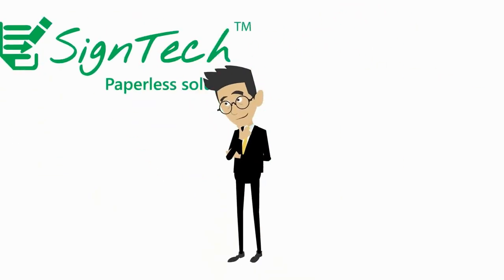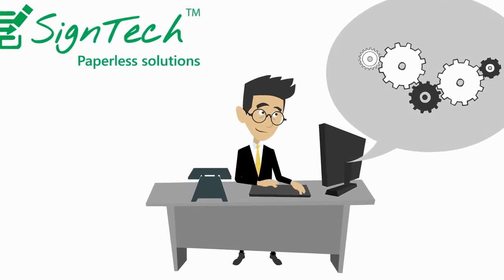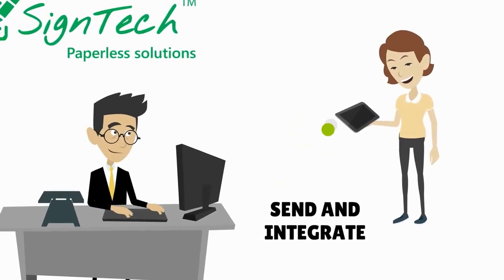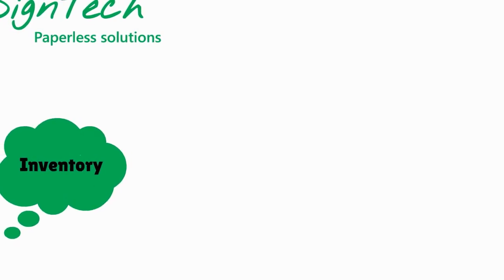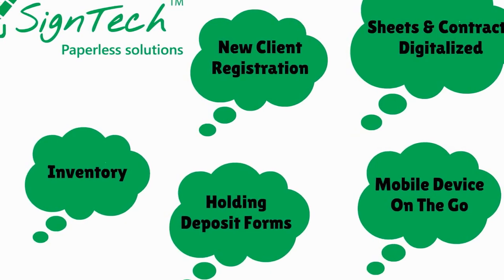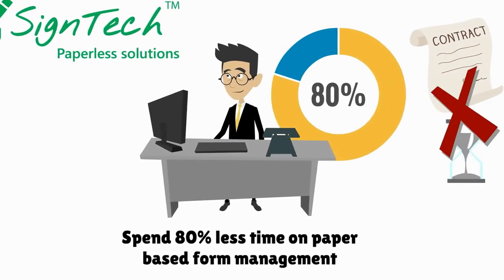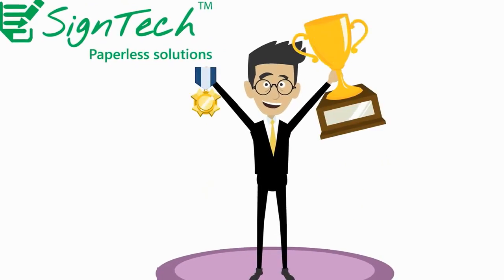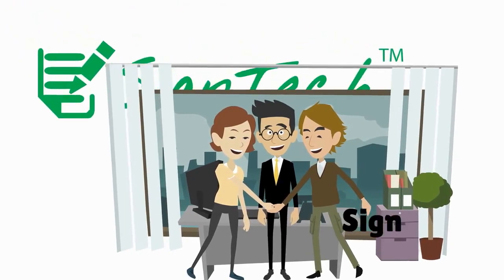Letting Agents / Real Estate Software | SignTech Forms eSignature & Digital Document Software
Create a paperless office with Letting Agents / Real Estate Software | SignTech Forms eSignature & Digital Document Software